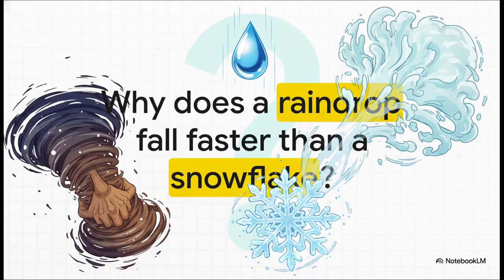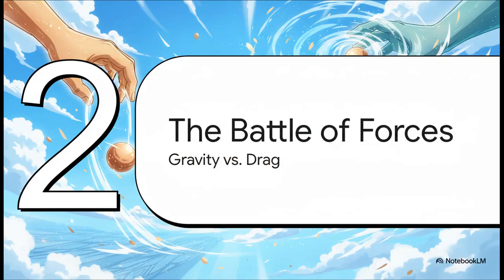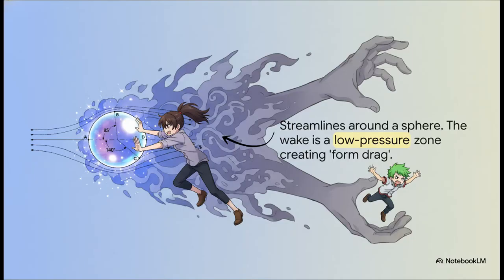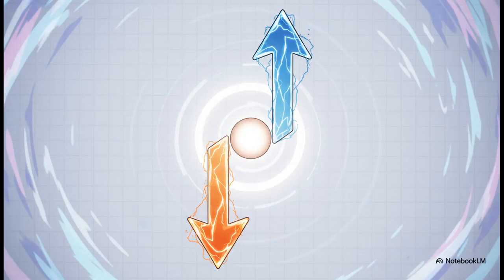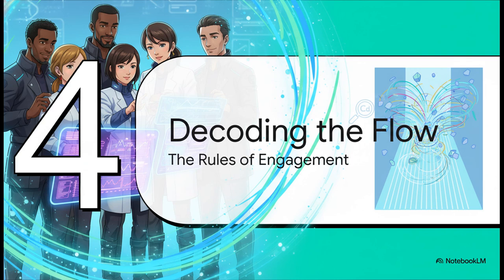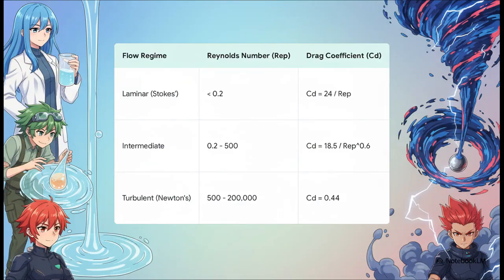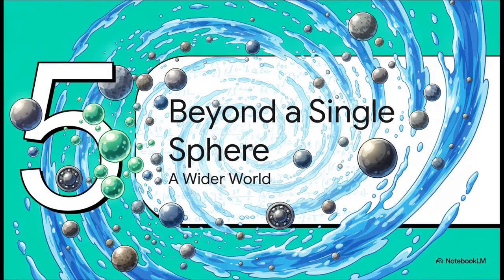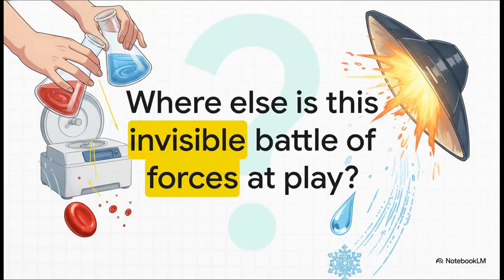Lecture No 2-1-single particle